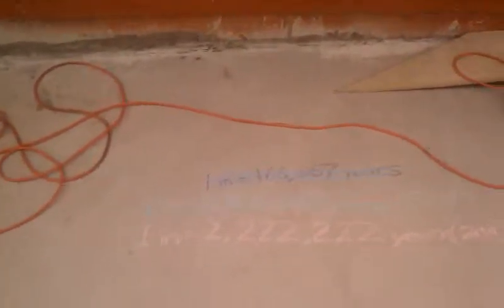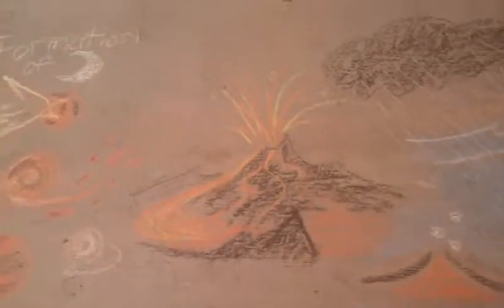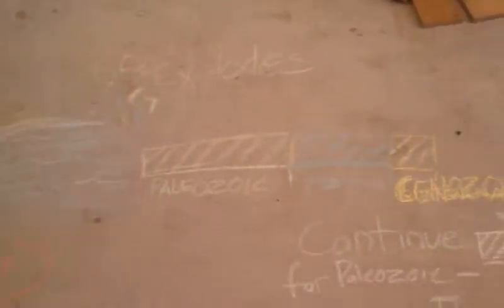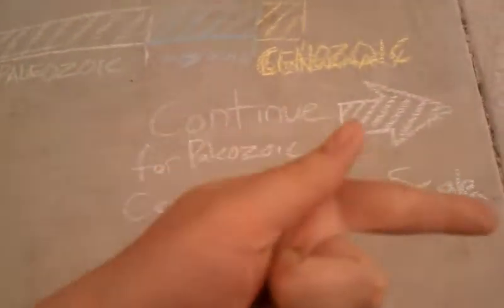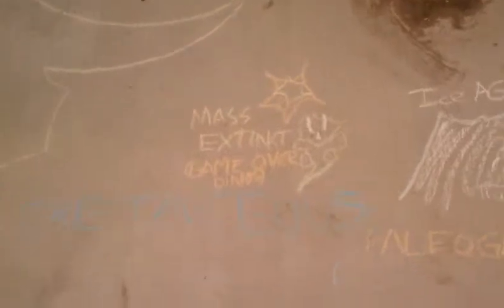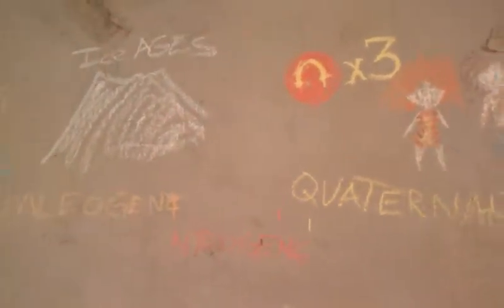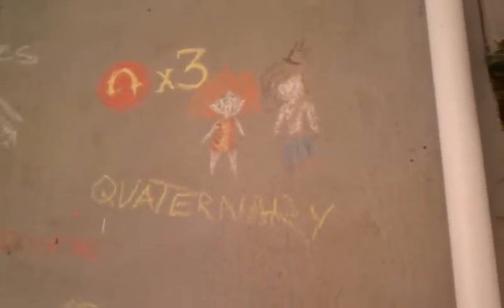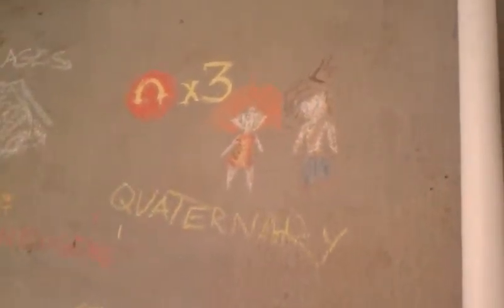GEOL 1200 500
Now that I can post videos longer than 15 minutes, here's the original file in all its glory. I've tried using Windows Movie Maker to edit down the footage to fit within a certain time frame before the 15 minute limit was removed, but no matter what, I couldn't win as the entire thing would freeze upon playback. Granted this computer is nearly 7-8 years old, I think it's safe to say I need a new video editing software.